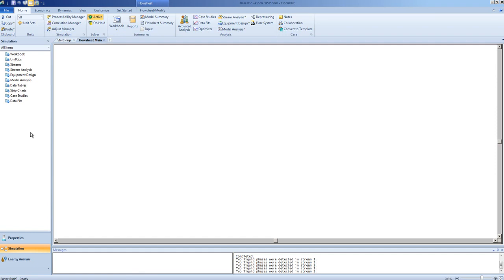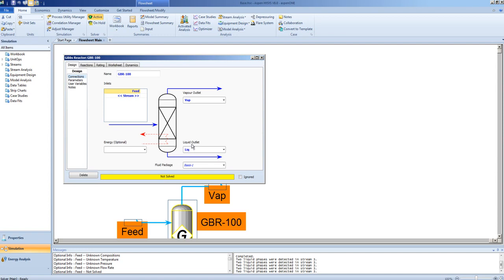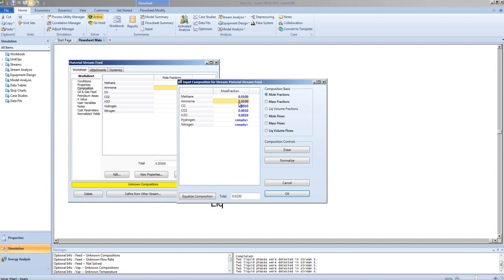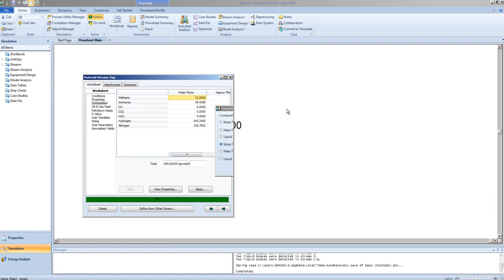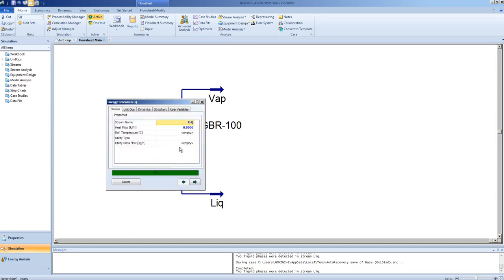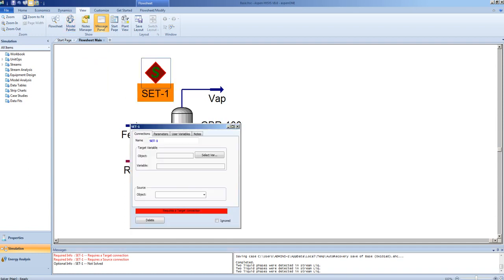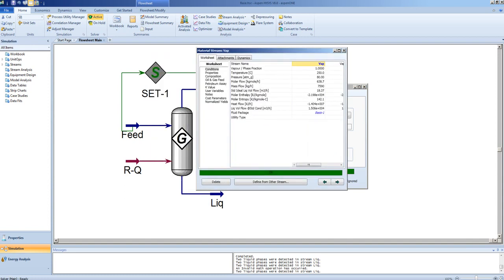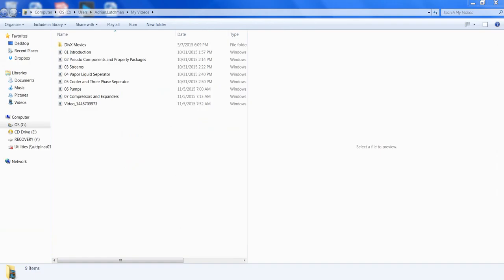LEARN ASPEN HYSYS LESSON:7 :7 GIBBS REACTOR SET BLOCKG AND CONSISTENCY ERRORS.